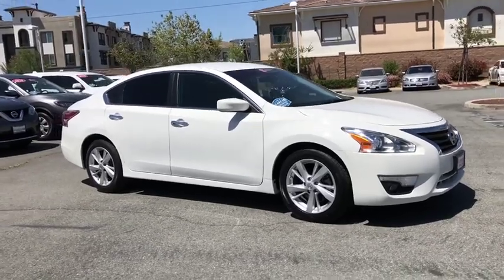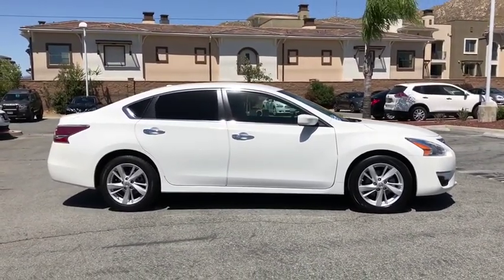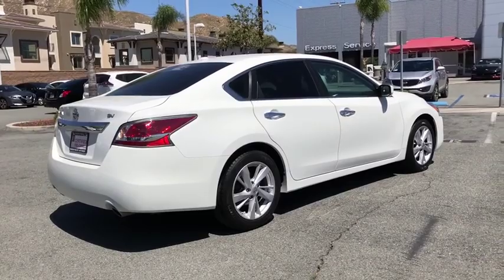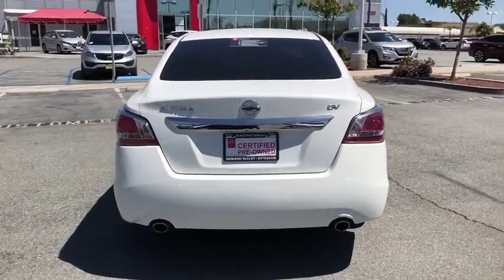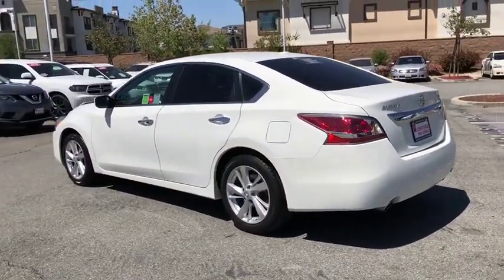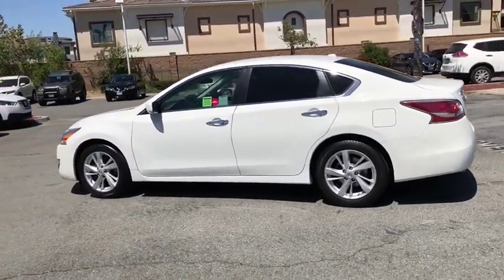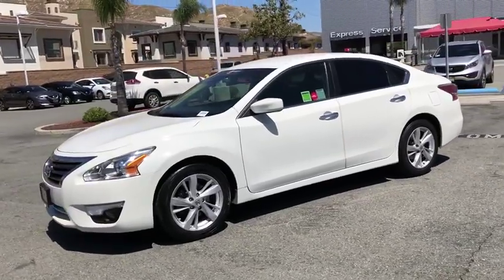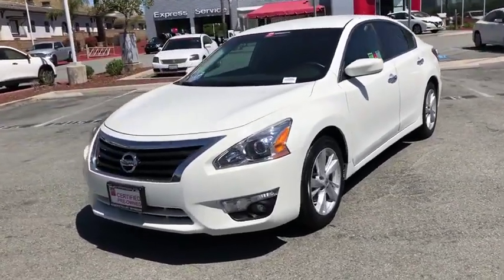2015 Nissan Altima Moreno Valley, Riverside, Hemet, Perris, Temecula, CA P5478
Solid White U 2015 Nissan Altima available in Moreno Valley, California at Raceway Nissan. Servicing the Riverside, Hemet, Perris, Temecula, CA area.

Raceway Nissan
6030 Sycamore Canyon Blvd

Recent Arrival!brbrbrCARFAX One-Owner. Clean CARFAX. Certified. Solid White 2015 Nissan Altima 2.5 SV FWD CVT with Xtronic 2.5L I4 DOHC 16V Altima 2.5 SV, 4D Sedan, 2.5L I4 DOHC 16V, CVT with Xtronic, FWD, Solid White, Charcoal w/Cloth Seat Trim.brbr27/38 City/Highway MPGbrbrNissan Certified Pre-Owned Details:brbr  * Warranty Deductible: $50br  * Transferable Warranty (between private parties)br  * Vehicle Historybr  * Includes Car Rental and Trip Interruption Reimbursementbr  * 167 Point Inspectionbr  * Roadside Assistancebr  * Limited Warranty: 84 Month/100,000 Mile (whichever comes first) from original in-service datebrbrAwards:br  * 2015 KBB.com 10 Best UberX Candidates   * 2015 KBB.com 10 Best Sedans Under $25,000brWe have many different makes and models available including a wide selection of cars, trucks, vans, and SUV's. Raceway Nissan auto group has access to thousands of new and used vehicles which means we can find the right vehicle FOR YOU.